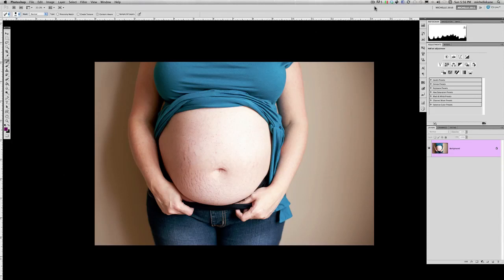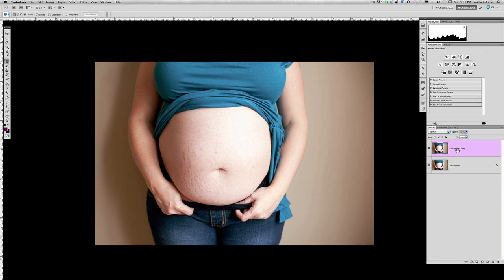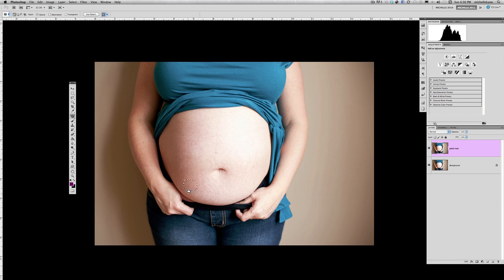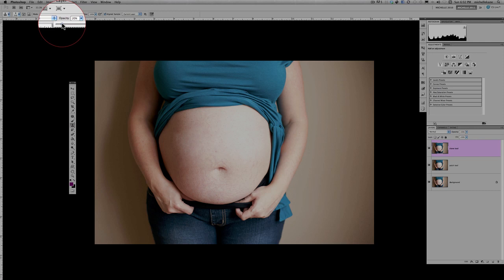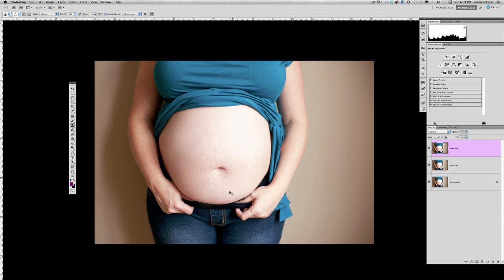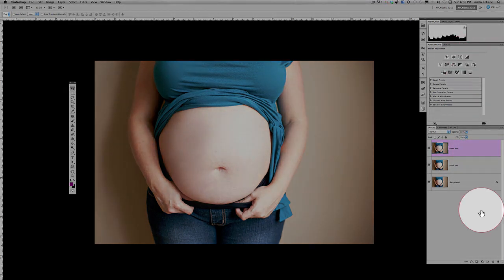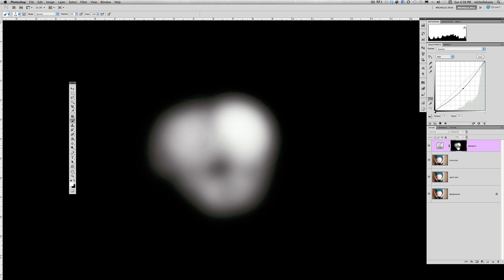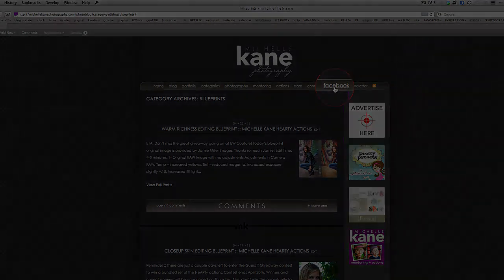Fixing Stretch Marks Michelle Kane Photography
How to edit out stretch marks on skin in Photoshop using the clone stamp and patch tools.